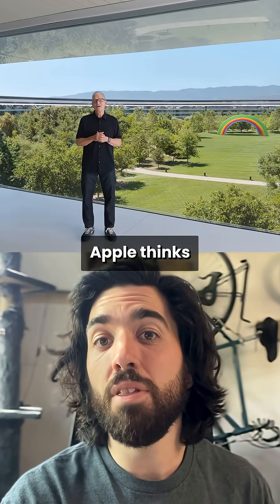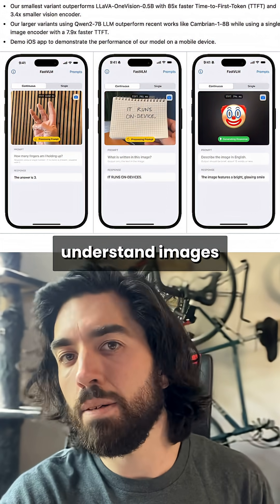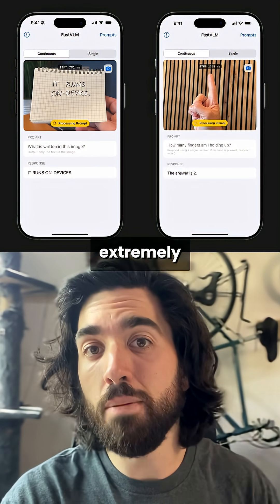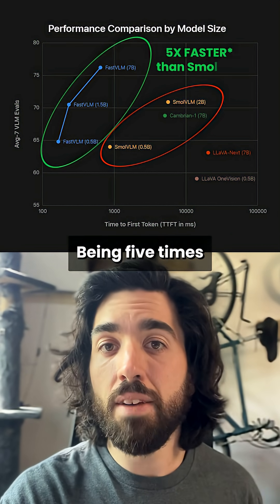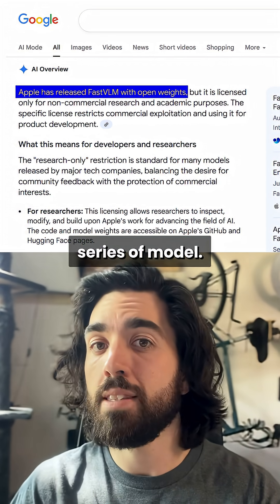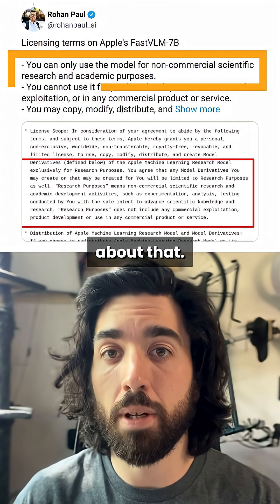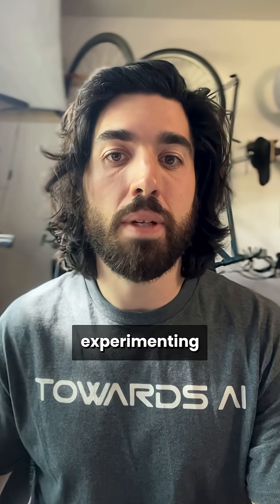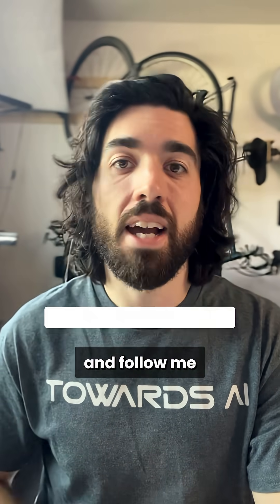Why Apple Thinks Small AI Models Are the Big Deal (FastVLM)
Forget bigger LLMs — Apple thinks the future of AI is faster, smaller, and in your pocket 👇

They just released FastVLM, a family of tiny vision-language models (0.5B, 1.5B, 7B) (process images + text and generate text).

Some highlights:

• 5x faster TTFT than SmolVLM, one of the fastest VLMs today

• Hybrid encoder (convolution + transformer) → efficient high-res processing with fewer, higher-quality tokens

• Great benchmark results, ideal for real-time apps

• Open-weights on Hugging Face (but research only, no commercial use)

• Limitation: input resolution fixed to square sizes → you’ll need to resize/pad images

TL;DR: Super interesting for researchers, less so for commercial apps — but a big step for small, on-device VLMs.